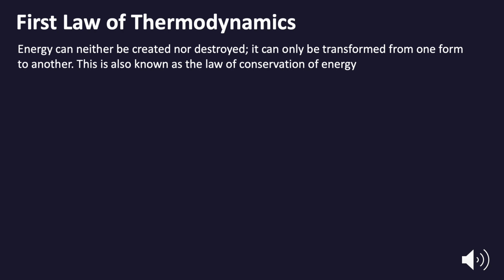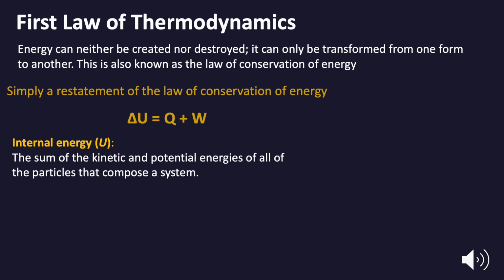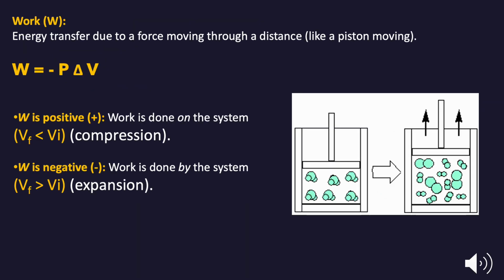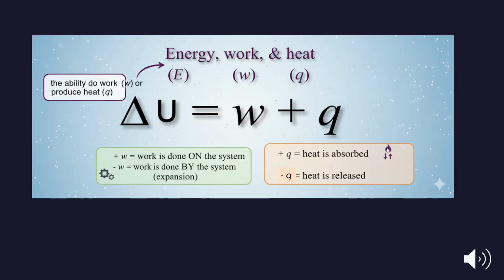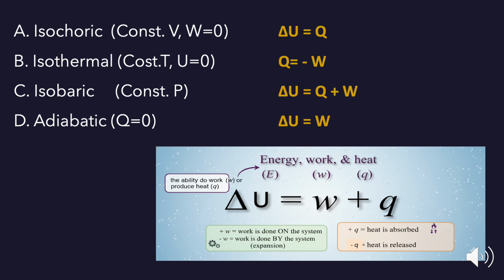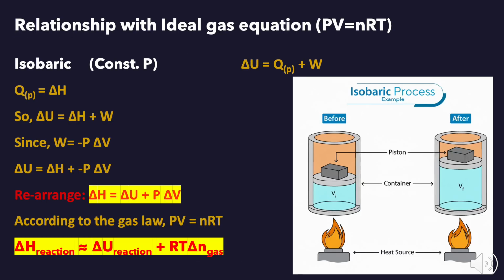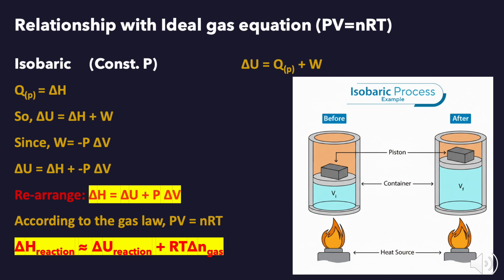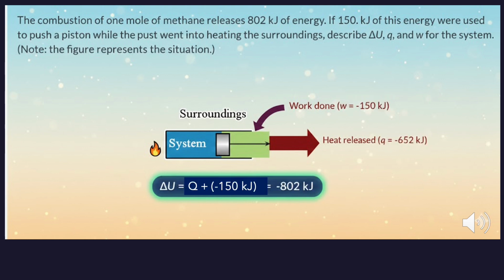Chemistry for undergraduates-First Law of Thermodynamics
Explore the chemical world. You can use videos for self-learning.